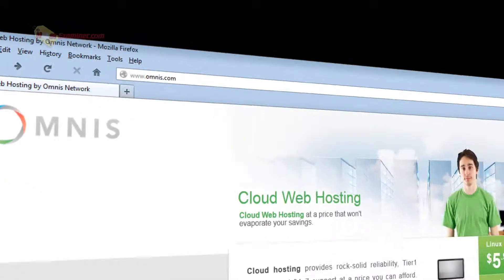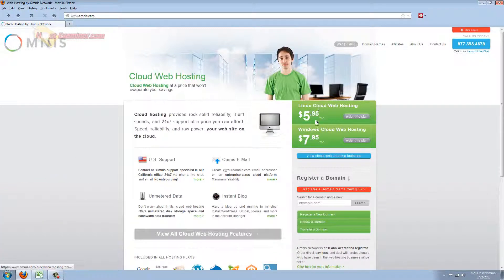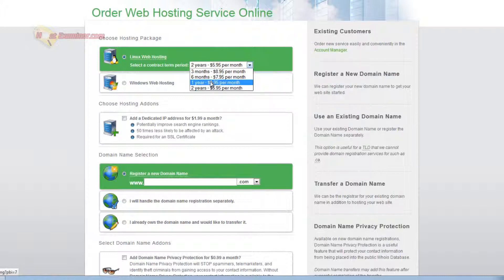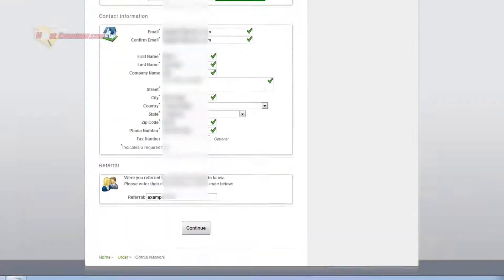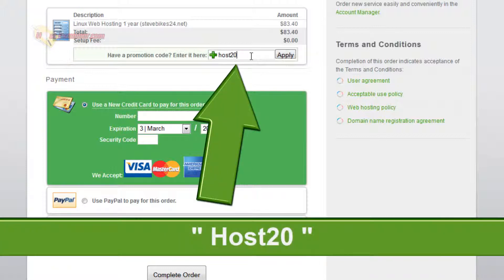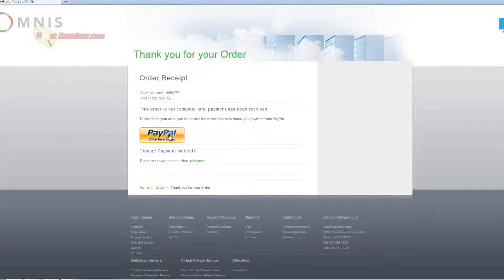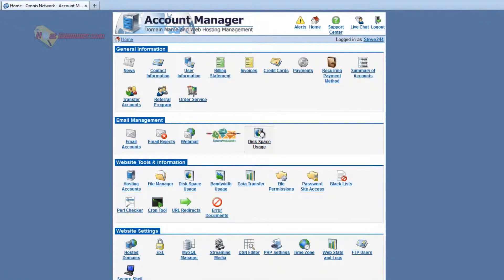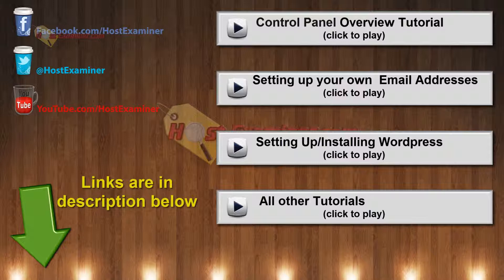Omnis Web Hosting -OverView & Tutorial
Other Tutorials